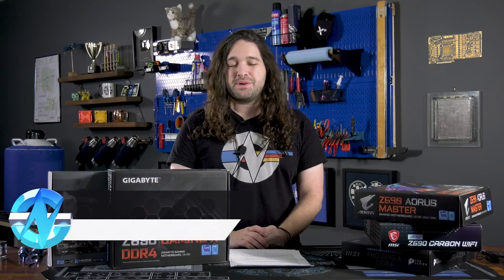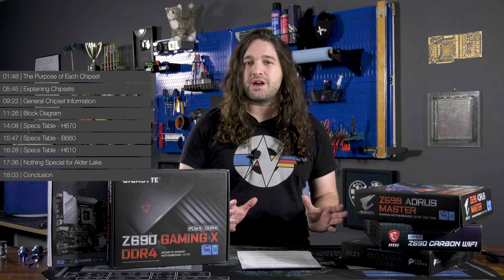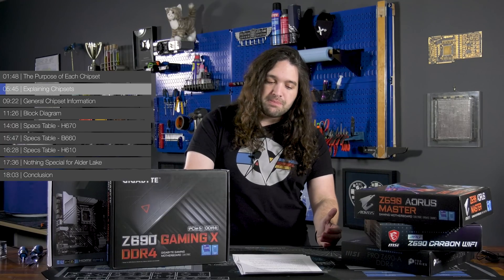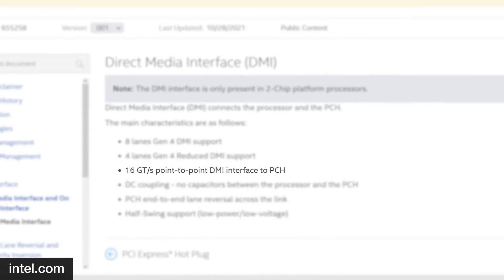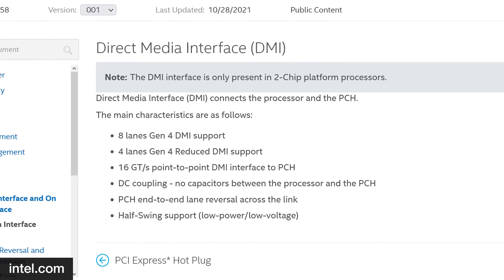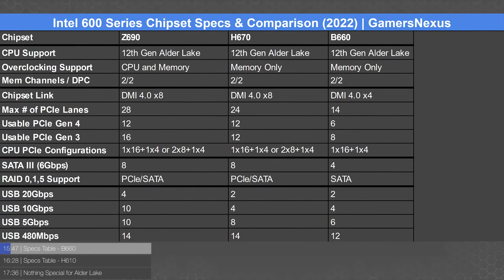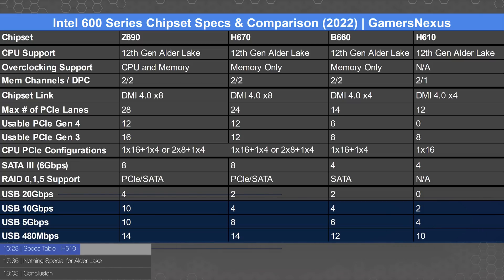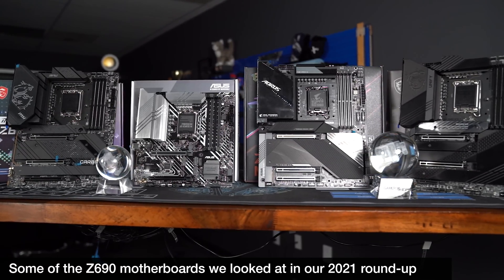Intel Motherboard Differences: H670 Specs Explained vs. Z690, B660, & H610 (2022)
We compare the Z690, H670, B660, and H610 chipsets, and explain what a chipset is and how a chipset works (and their differences). We use the Alder Lake chipsets to aid the explanation.

Grab a PC building modmat (anti-static work surface) on the GN store!

Intel’s new Alder Lake CPUs are paired with Z690, H670, B660, or H610 chipsets on 2022 Intel motherboards. This video helps explain what an Intel chipset is and how it connects to all of the I/O: PCIe slots, NVMe connectors, USB ports, 2.5 GbE network interfaces, and SATA ports. These are all often branched from the chipset through HSIO lanes, which we detail in this video. The video helps compare the differences between Z690 vs. H670, B660, and H610, and talks about which is the best chipset for gaming PCs or other types of computer builds. We spend a few minutes explaining the DMI link and what makes the 12th Generation version of it different and also talk about PCIe 5.0 vs PCIe 4.0. We also look at the SPI link to the Management Engine and PTT with TPM 2.0. We briefly cover Intel RST, Optane Memory, and RAID support as well. Note that AMD Ryzen chipsets and motherboards are incompatible with Intel CPUs (and vice versa), so although you can compare the hard specs of the chipsets, you obviously can't transplant the CPUs between the boards.

These chipsets are designed for Intel’s latest CPUs. Check out our reviews.

Intel Z690 Motherboards on Amazon
Intel H670 Motherboards on Amazon
Intel B660 Motherboards on Amazon
Intel i5-12400 CPU on Amazon
Intel i9-12900K on amazon

TIMESTAMPS

00:00 - Intel 600 Series Chipsets
01:48 - The Purpose of Each Chipset
05:45 - Explaining Chipsets
09:22 - General Chipset Information
11:26 - Block Diagram
14:08 - Specs Table - H670
15:47 - Specs Table - B660
16:28 - Specs Table - H610
17:36 - Nothing Special for Alder Lake
18:03 - Conclusion

Host, Copy Editor: Steve Burke
Writing: Patrick Stone
Video: Keegan Gallick